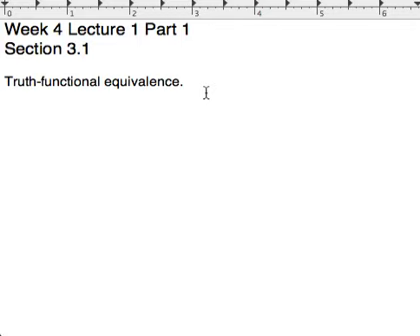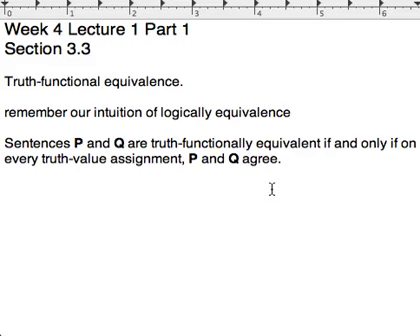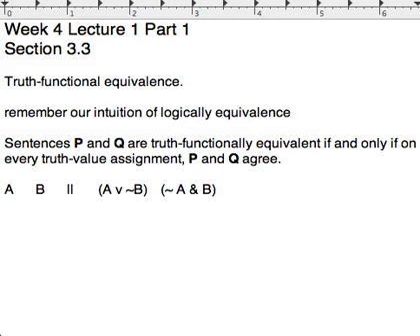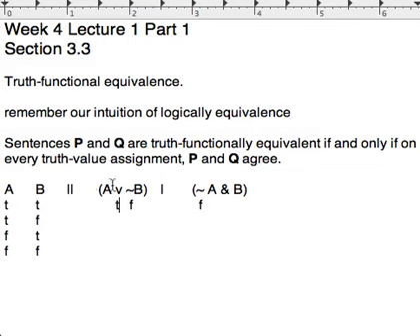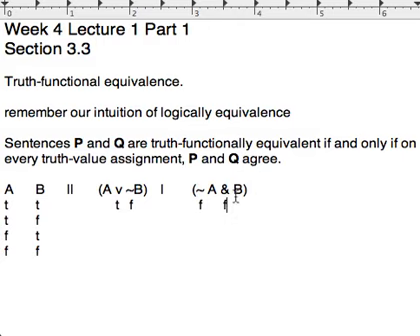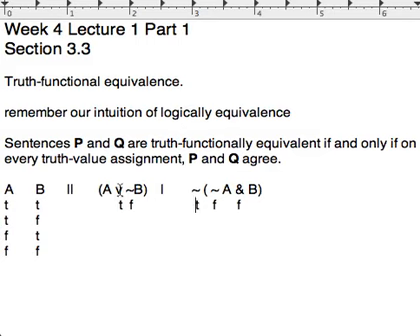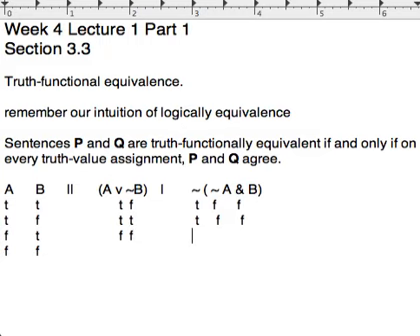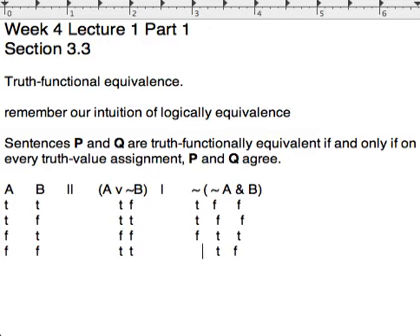PHI12week4lec1part1.mov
We cover truth-functional equivalence.